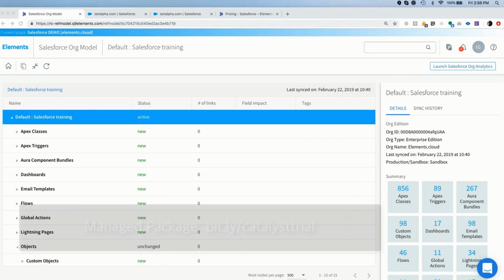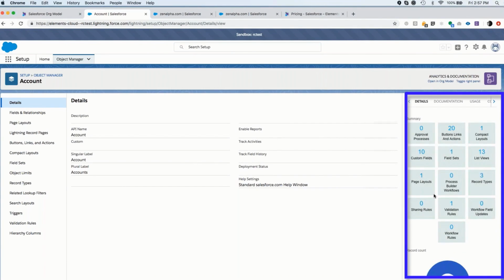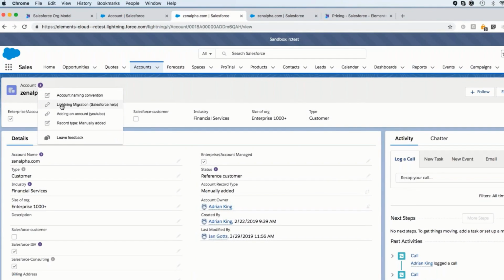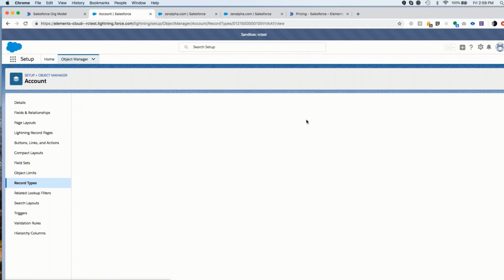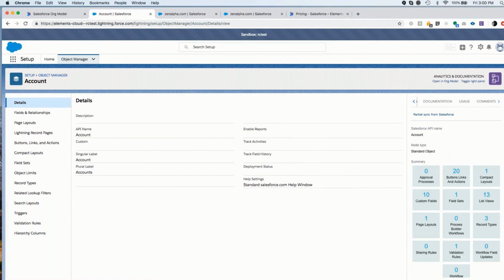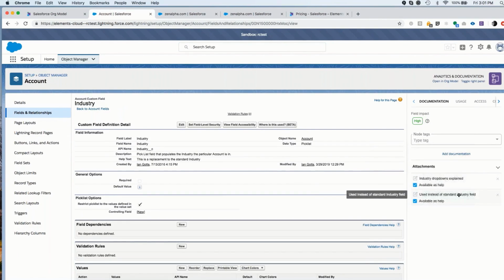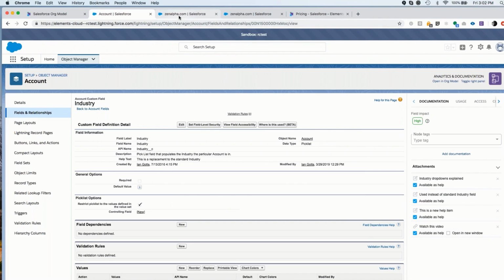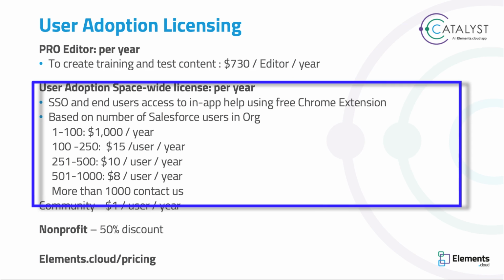Elements Catalyst User Adoption (In-app help & feedback) w/s